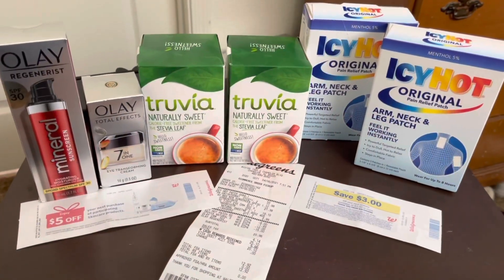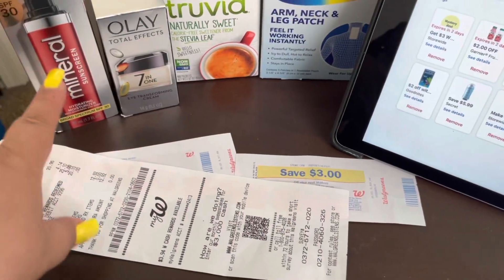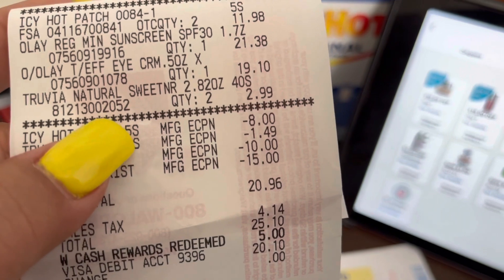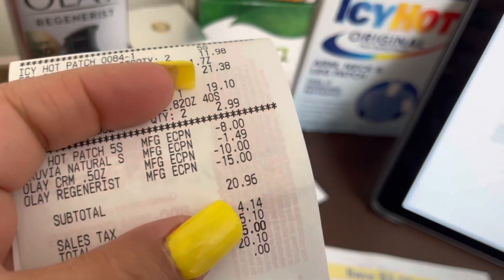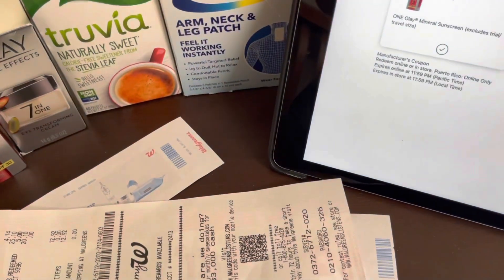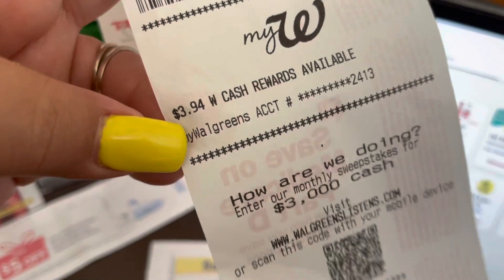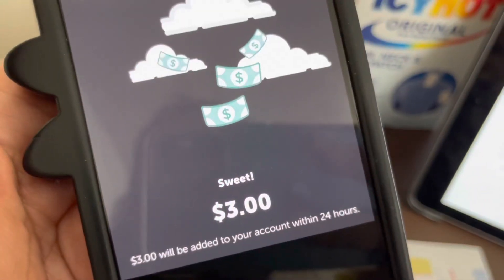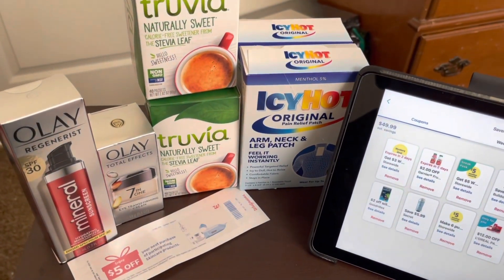🔥🔥ALL ONLINE DIGITAL COUPON DEALS ~ WALGREENS HAUL🔥🔥 FREE Truvia|IBOTTA DEAL|Curbside Pick Up 🛒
Don’t forget to scan your receipts for points!